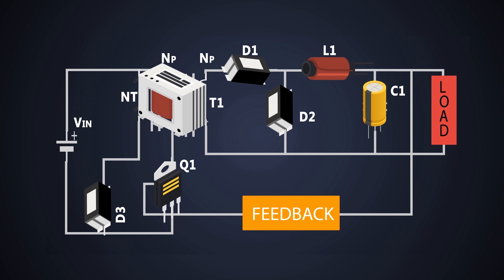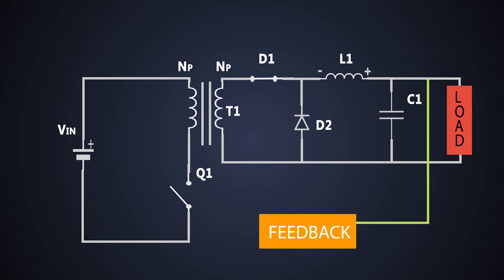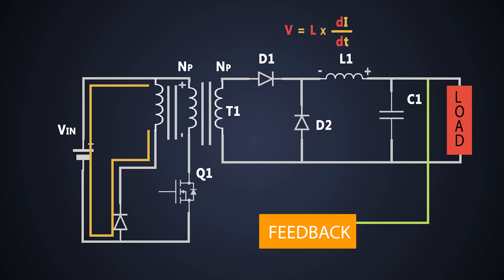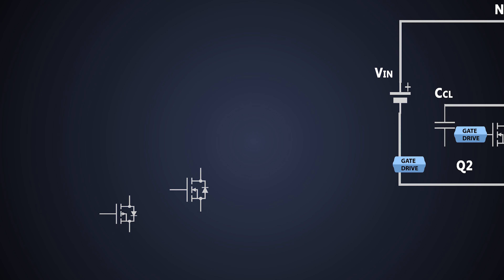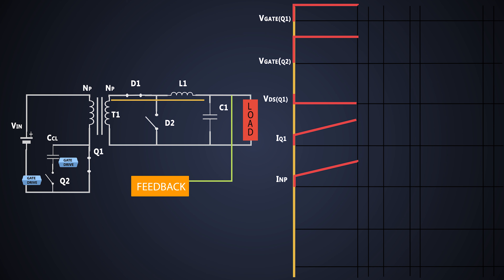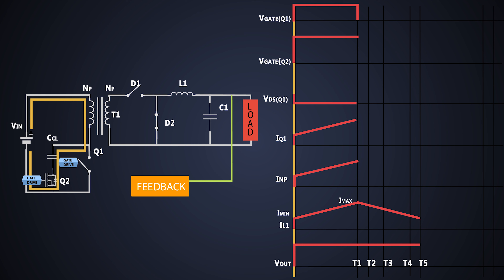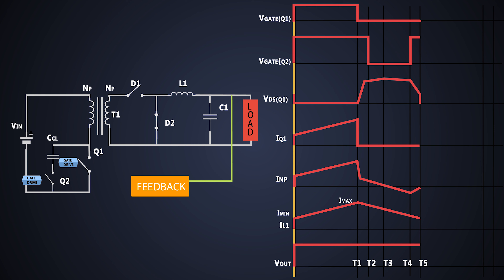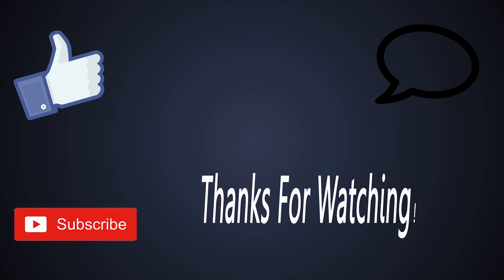Active Clamp Forward Converter Working | High side active clamping and Low side active clamping.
In this video we will see:

0:00 INDEX
0:50 The working of Forward converter
2:49 Limitations of Reset Winding Forward Converter
3:31 High Side active clamp Forward converter
3:58 Low Side active clamp Forward converter
5:08 The working of the forward converter with waveforms
8:43 Advantages of the forward converter
9:20 Disadvantages of the forward converter

Check us out!

Attributes:
Isometric Transformer, MOSFET, Diode, Capacitor, Inductor - a href=" vector created by macrovector